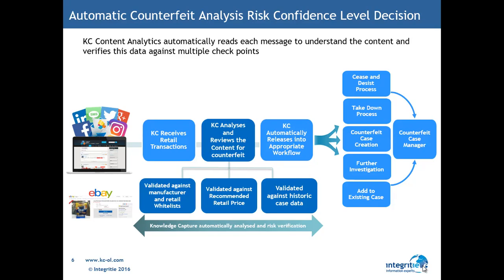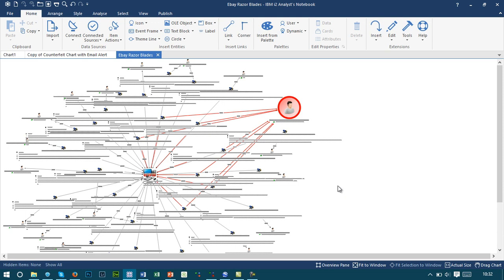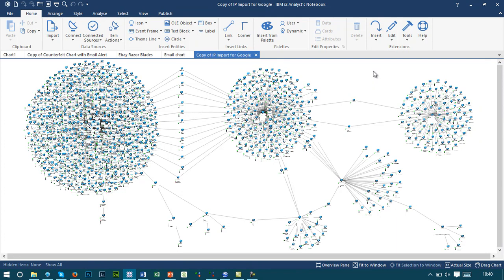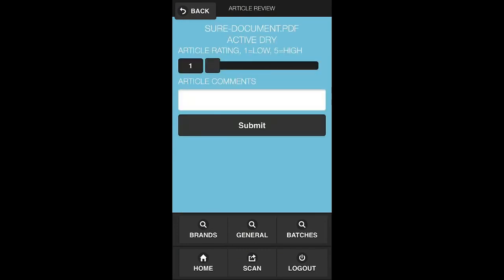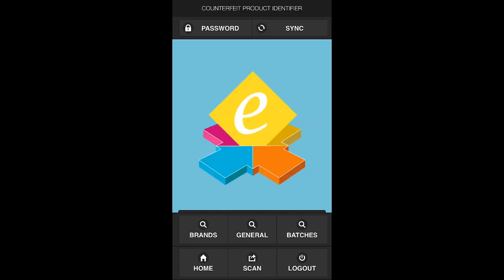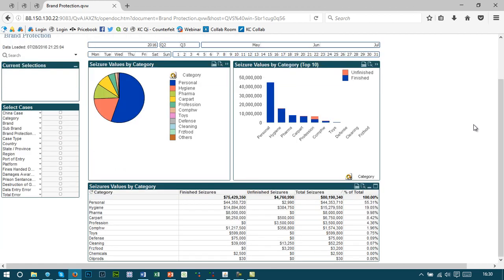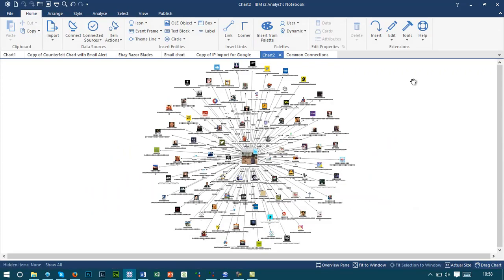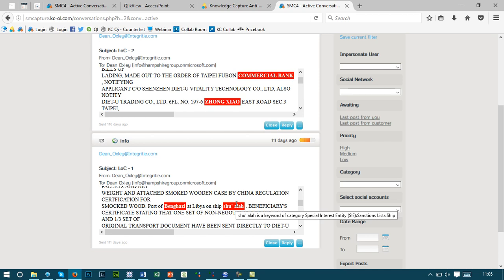Knowledge Capture Anti-Counterfeit Platform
This video provides an overview of the many features and functions within the Knowledge Capture Anti-Counterfeiting solution.

This includes demonstrations on how marketplace data can be captured and used within investigations, physical seizure data via mobile applications, case management and real time dashboard reports.

Bringing multiple technology platforms together, this provides end users with the ability to capture, process and manage the end to end anti counterfeit management process.